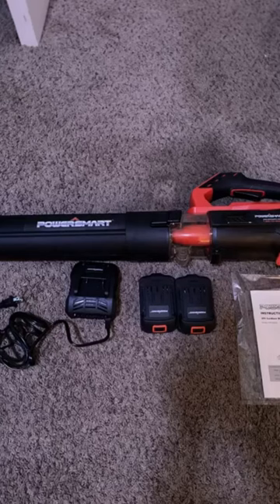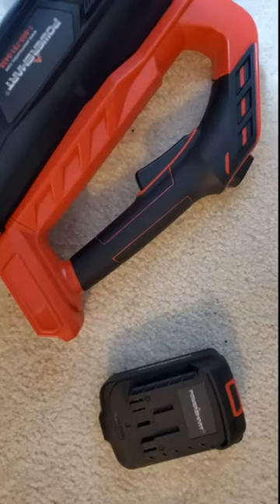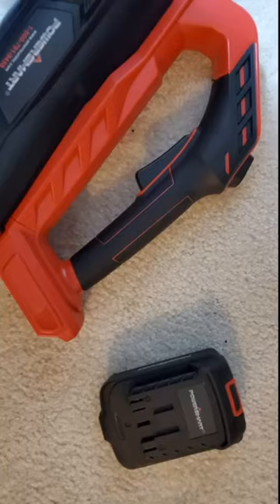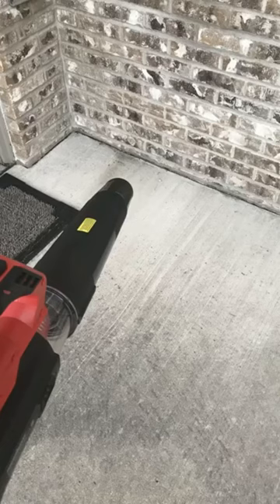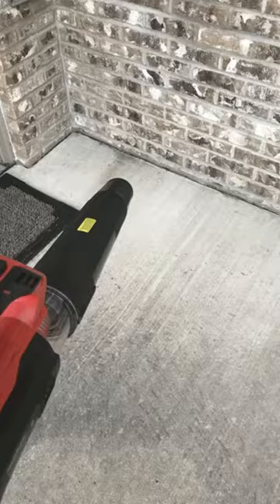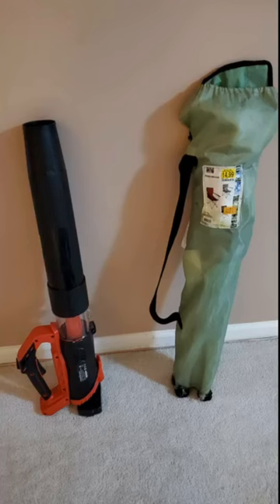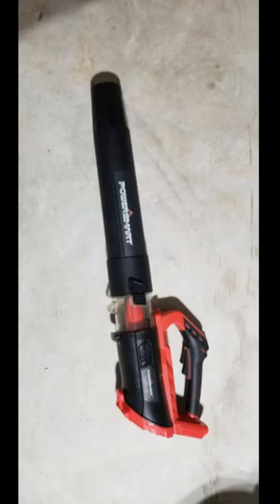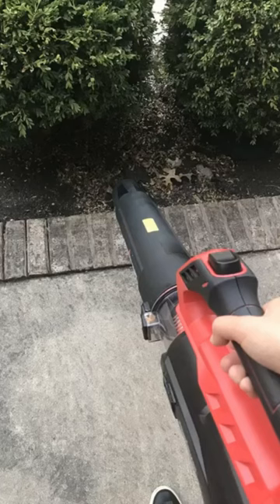Cordless Leaf Blower,20V 350CFM Electric Blower with Variable Speed Control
- Cordless Leaf Blower,20V 350CFM Electric Blower with Variable-Speed Control ,High Speed Battery Powered Handheld Air Blower